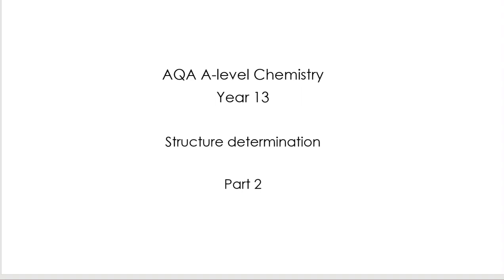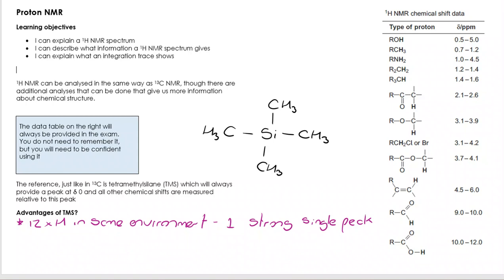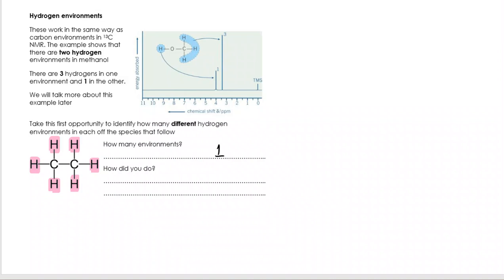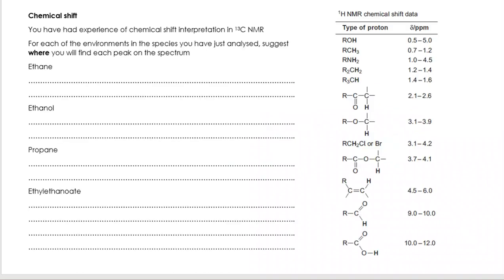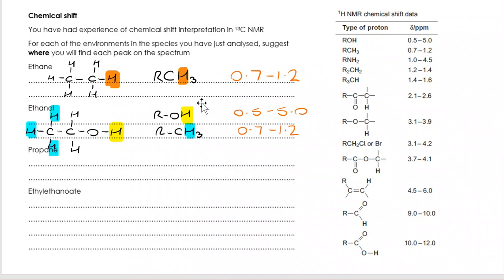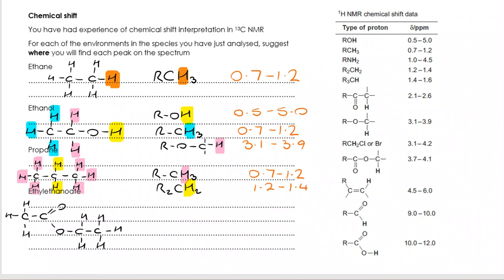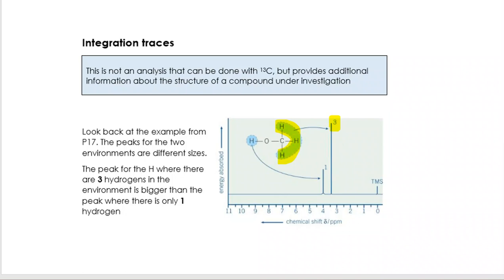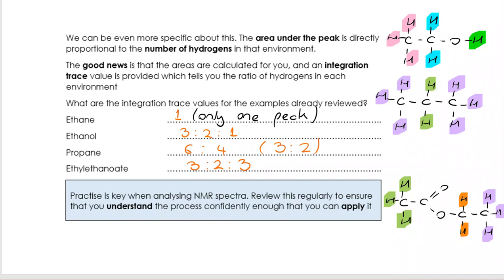AQA A-level Chemistry - STRUCTURE DETERMINATION Part 2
In this video we introduce
- Proton nmr
- Using the number of peaks and chemical shift data to help analyse the structure of compounds
- Using integration trace data to help determine structures